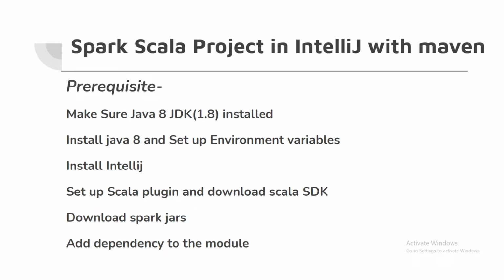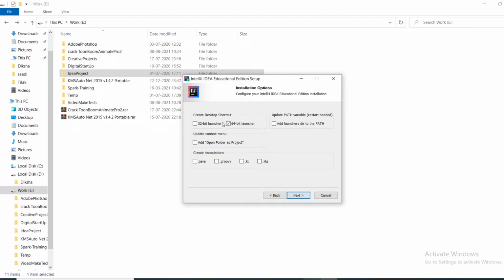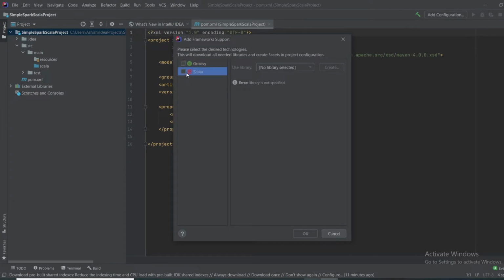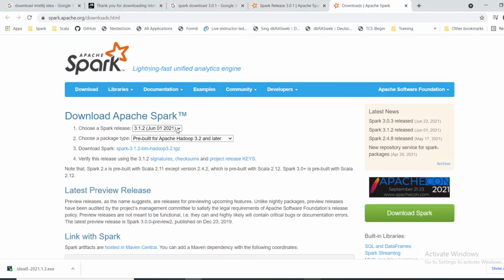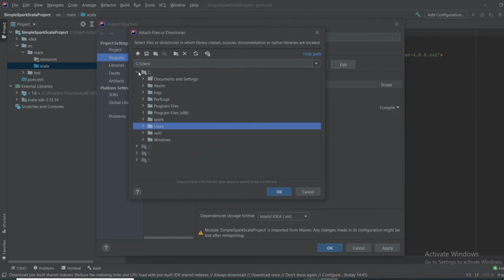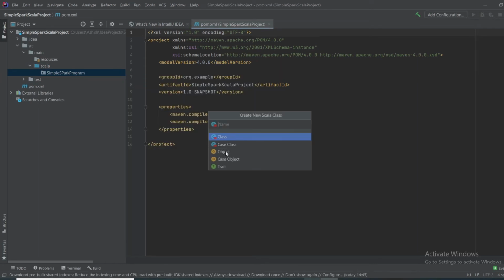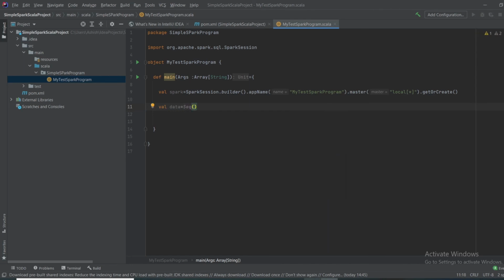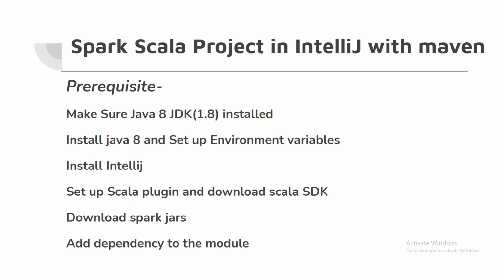Set Up Spark Scala Project from scratch using maven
Spark Scala Project Set up from scratch